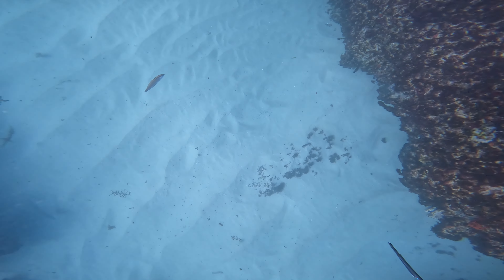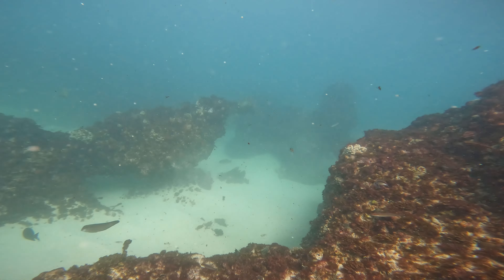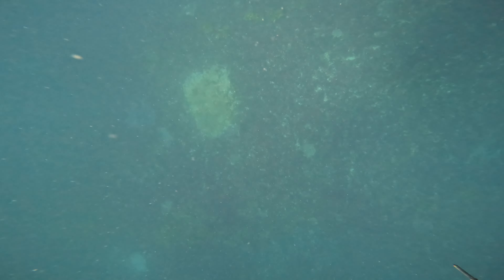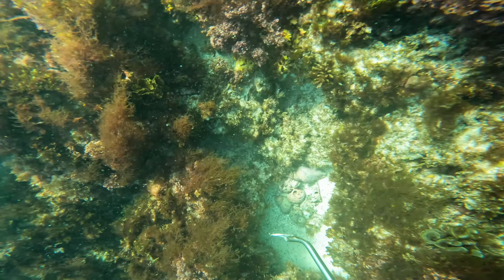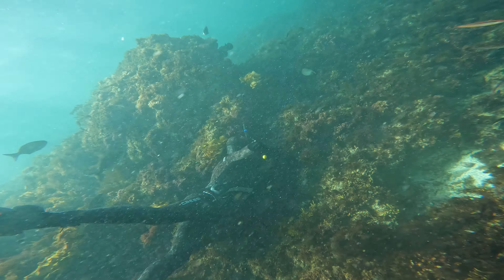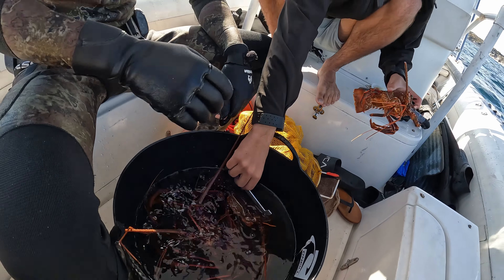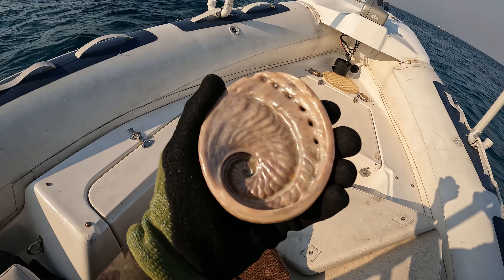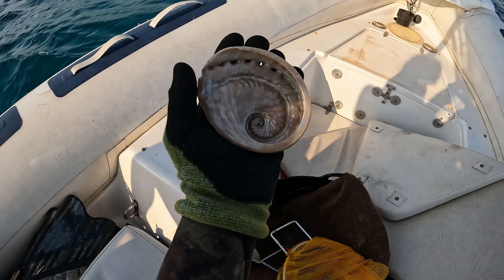My Biggest Cray - Rotto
Spearfishing an empty ocean luckily the Crayfish are always biting.